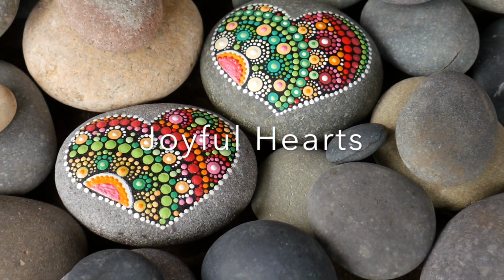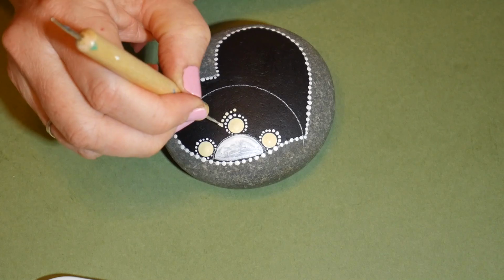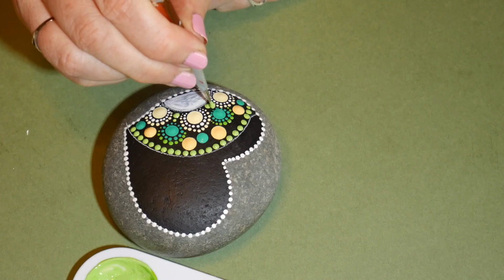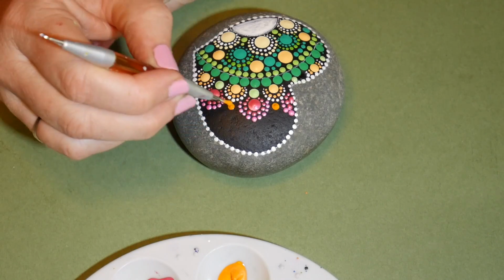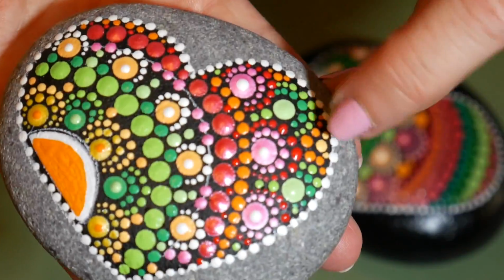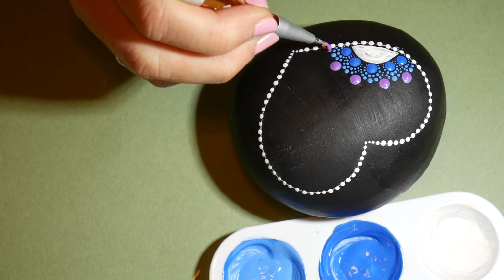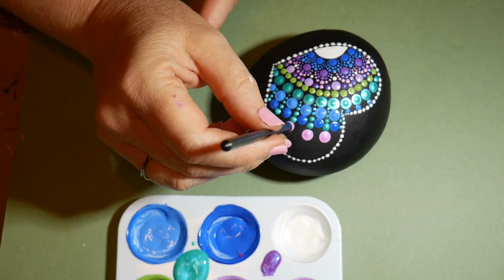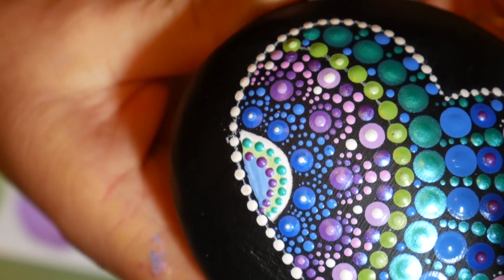How to paint dot mandalas with Kristin Uhrig- #20- Joyful Hearts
My online store and website can be found at kristinuhrig.com

This tutorial will show youhow to paint a heart shaped mandala on a stone using dotting tools.  The first stone is done in peach, green, and pink. The second is purple. blue and green. It is intermediate in difficulty.

  Tools used:
Pittsburgh 28 piece transfer punch set (Amazon)
Essence nail manicure stylus
MoreZMore 8ball stylus clay doll sculpting tools (Ebay)

Acrylic Paints used:
Martha Stewart Mother of Pearl,  Marmalade, Fruit Punch, Snow Pea,Beetle Black,  Splash
Craftsmart Verde
Americana True Blue
FolkArt Colorshift Aqua Flash, Purple Flash
Golden Fluid acrylics Titanium White, Hansa yellow